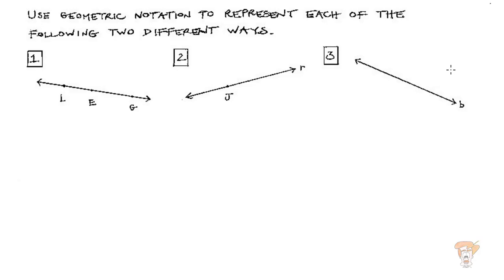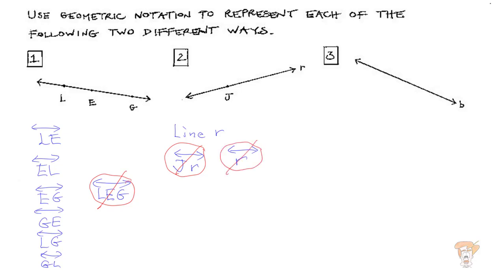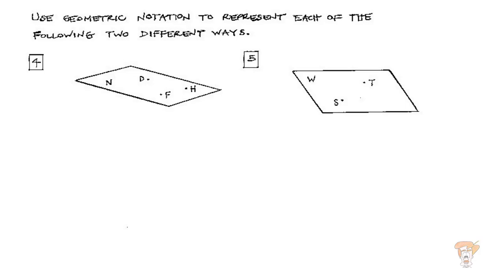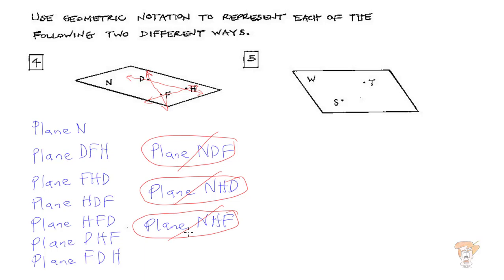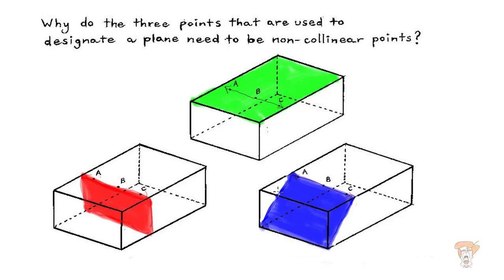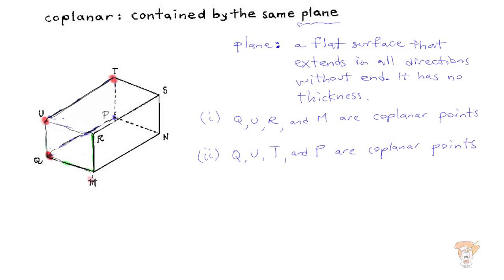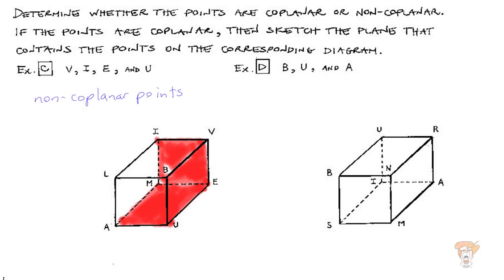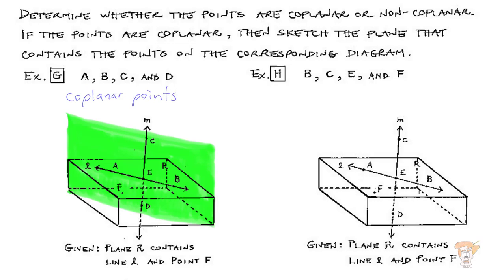Coplanar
Learn the definition of coplanar. Also, learn how to determine whether the points contained in a set of points are coplanar or non-coplanar.